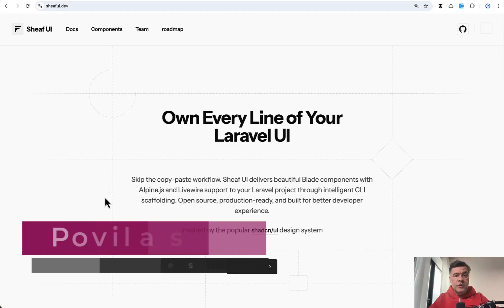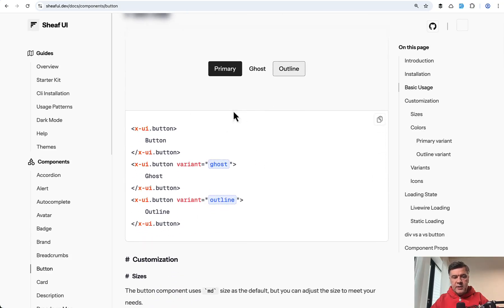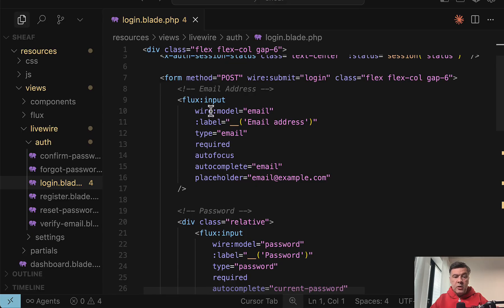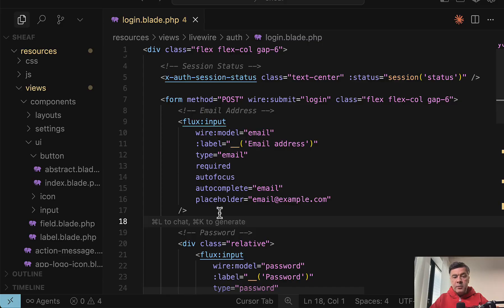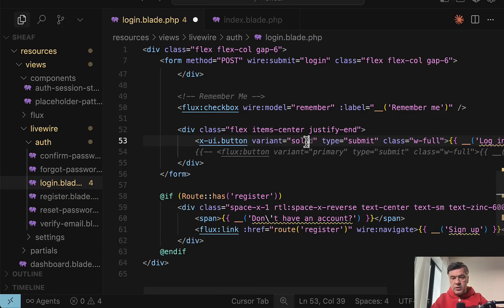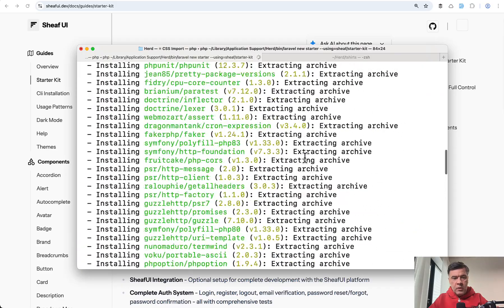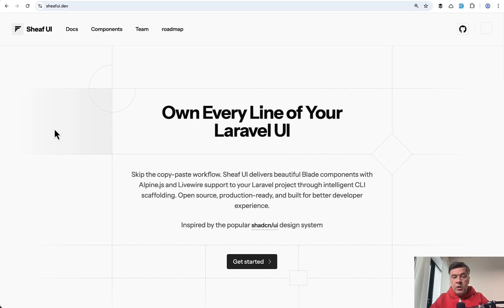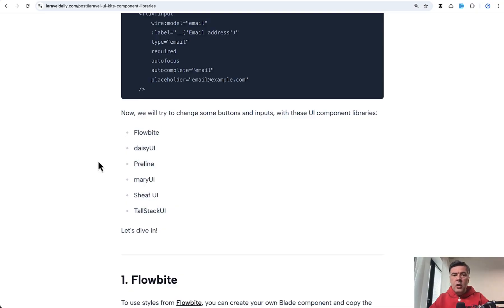NEW Sheaf UI: Blade+Livewire Library Inspired by Shacdn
Quick demonstration of a new Sheaf UI.

Our free tutorial "6 Laravel UI Kits and Component Libraries: 2025 Version"